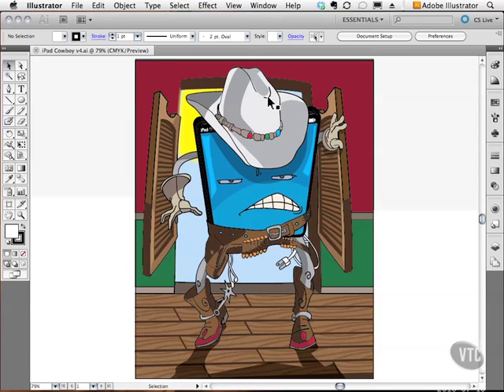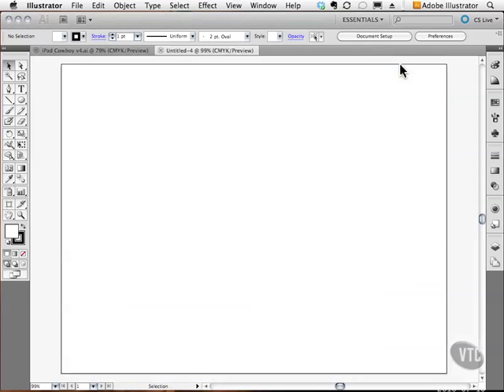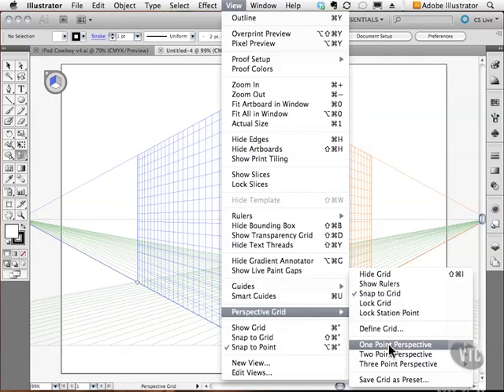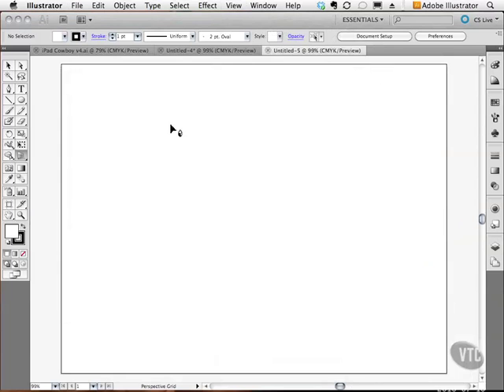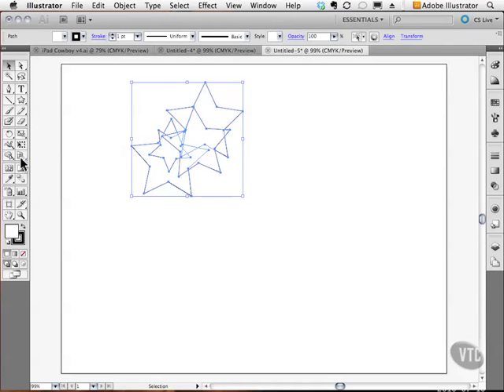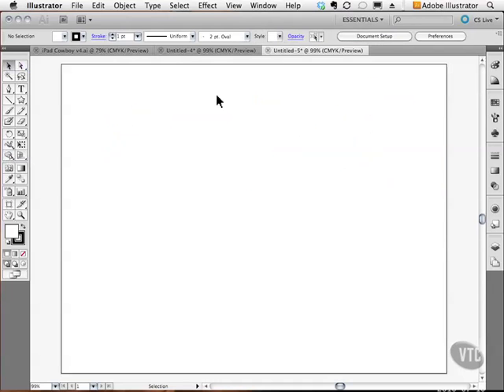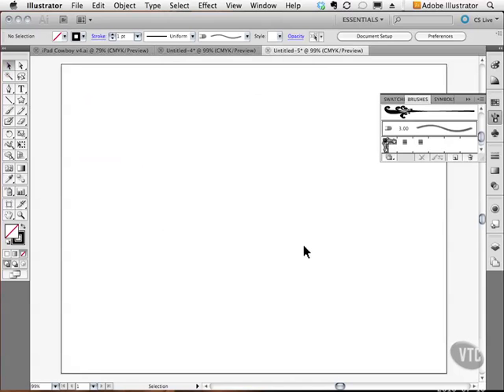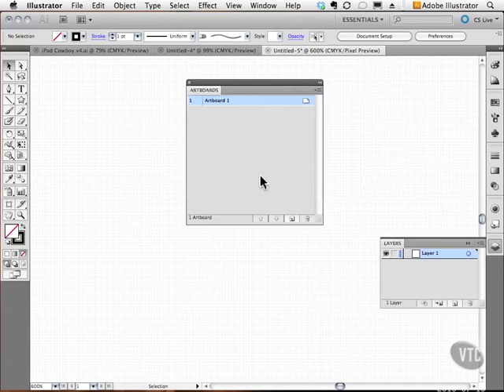0001 New in Illustrator CS5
Eucation